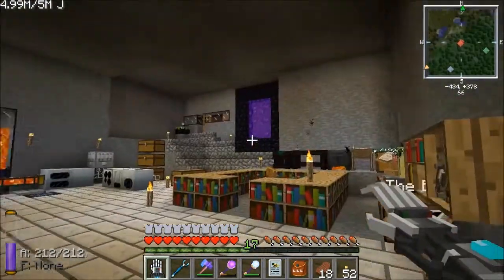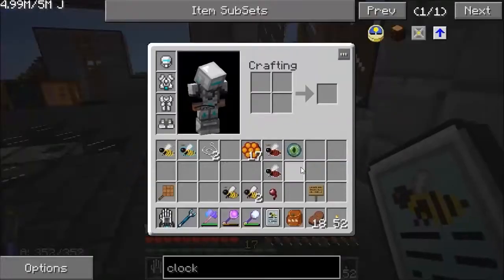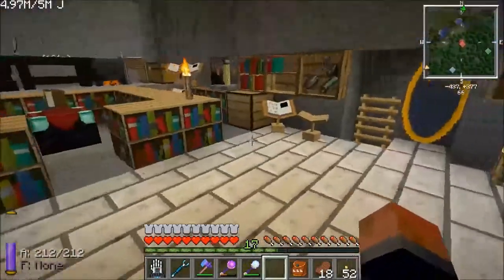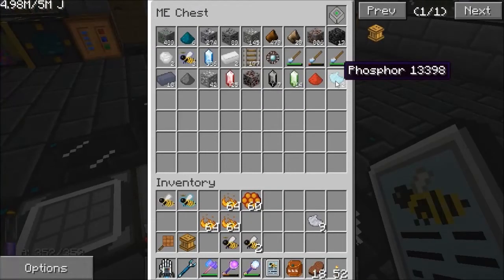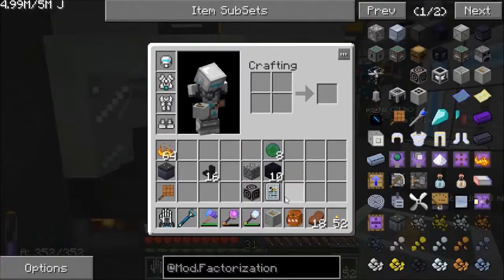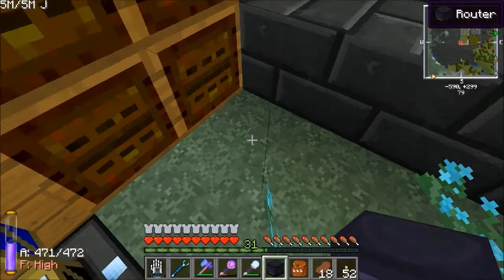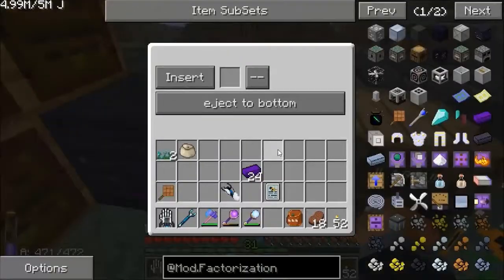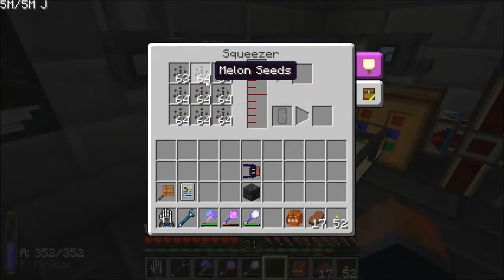Feed The Beast Beginner's Guide Episode 37 (ultimate v1.1.0)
Bit more bee stuff I had to cover, plus Factorization Routers (a bee related setup but shows important stuff for any router application).